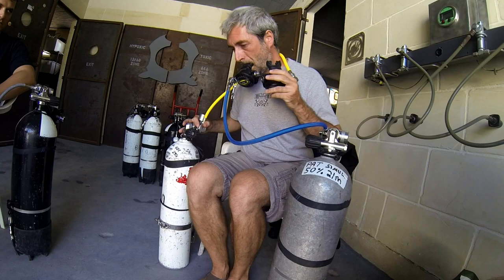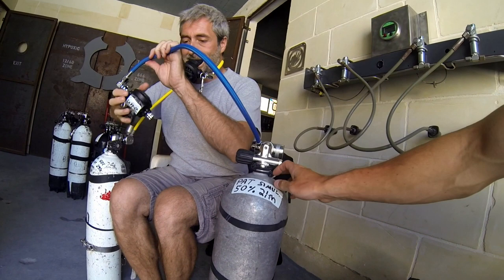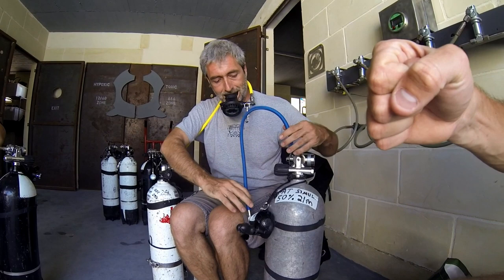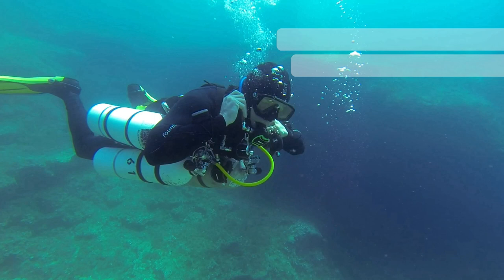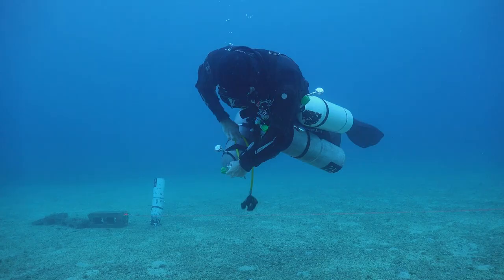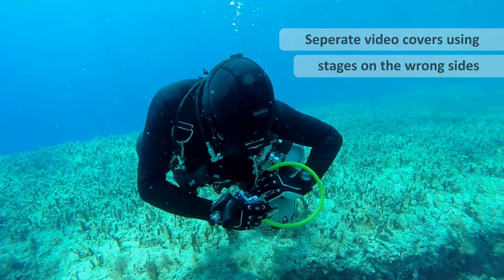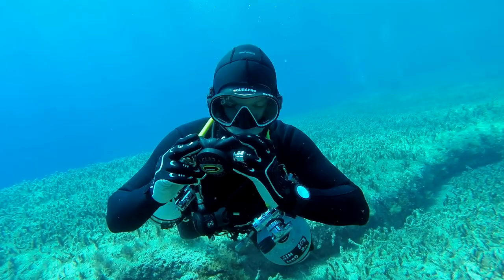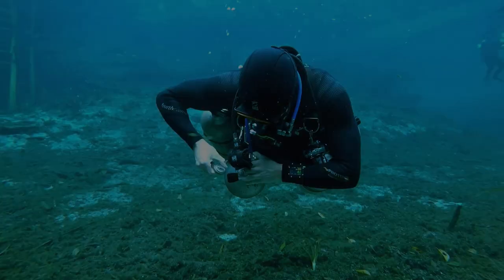Safe Switching Your Decompression Cylinders - Sidemounting.com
You are watching lesson preview 47 of 169 - I explain how with my setup and gas switching procedure, it makes it near impossible for you to switch to a decompression cylinder with the wrong gas.

This complete lesson is 10.5 minutes in total. It is 1 of 26 videos that you will gain access to with our technical diving online course membership, all details found

The technical series is currently 3 hours 2 min and is included when you purchase package 1 or 2

22 Hours 52 Minutes | 169 Videos (currently available)